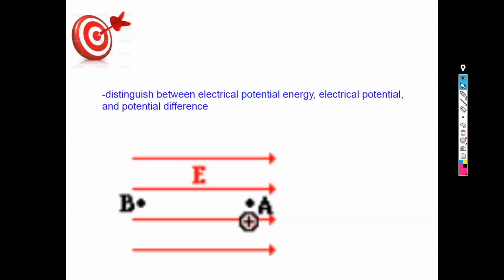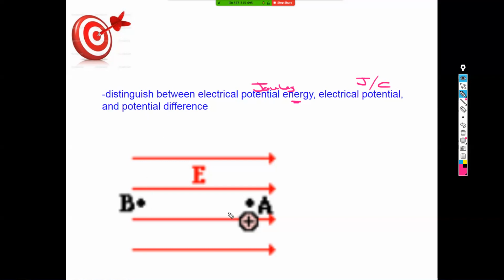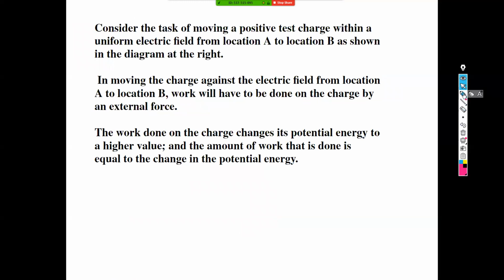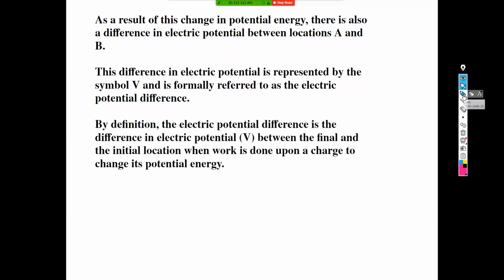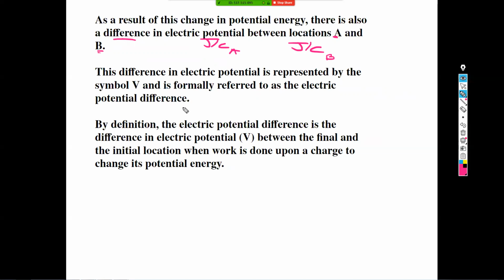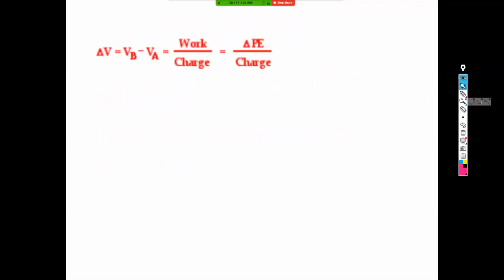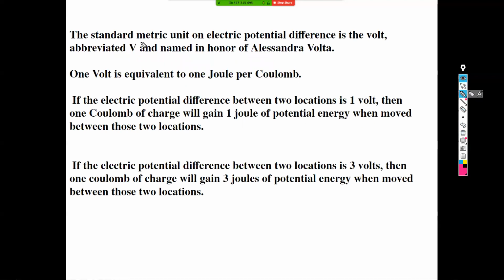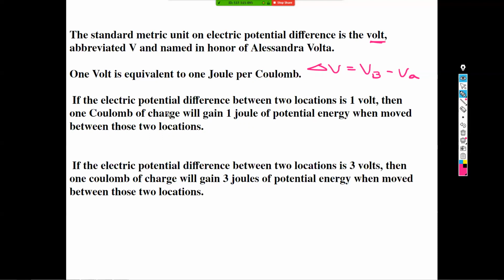Potential Difference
Potential Energy / Electric Potential / Potential Difference